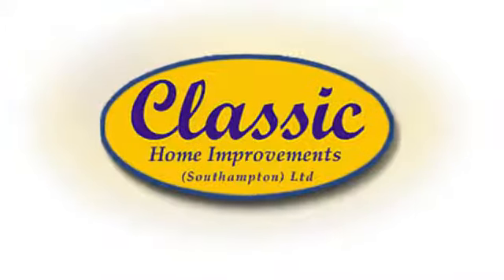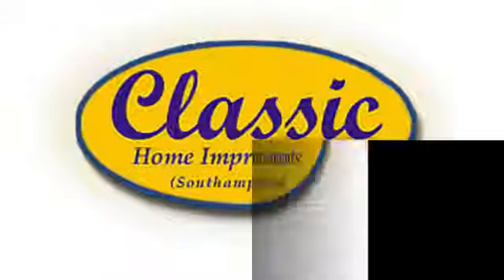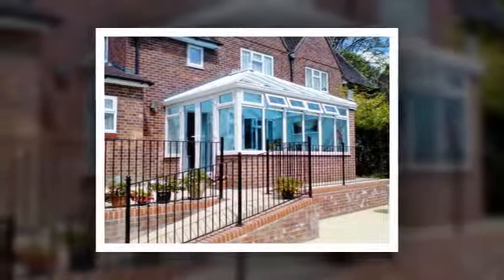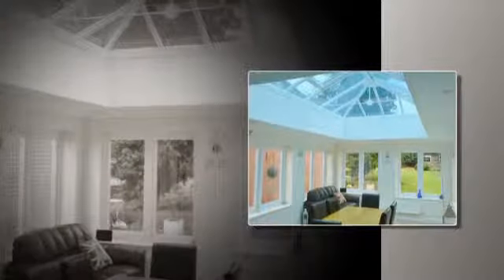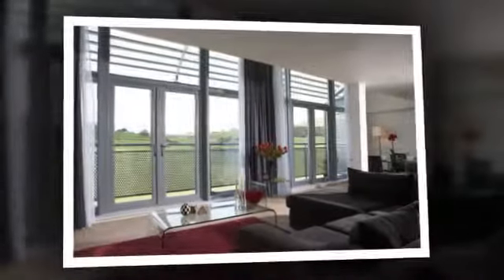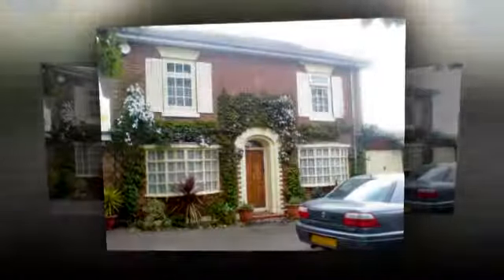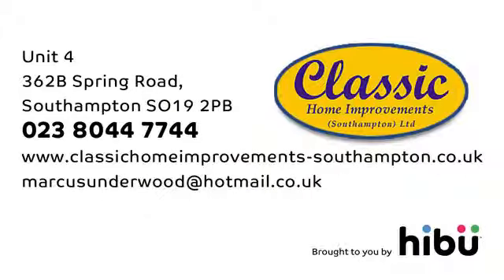Double Glazing & Conservatories - Classic Home Improvements Southampton Ltd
How would you like a bit of extra space in your home? Classic Home Improvements Southampton Ltd can help with a great range of conservatories, plus double and secondary glazing, shop fronts in uPVC and aluminium